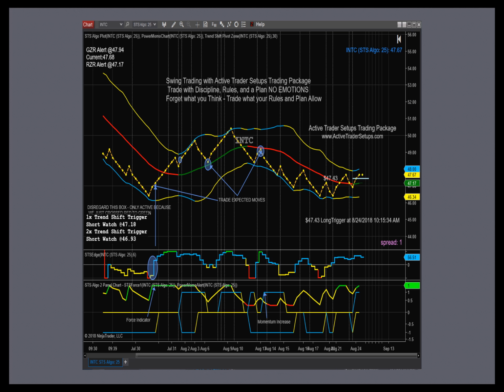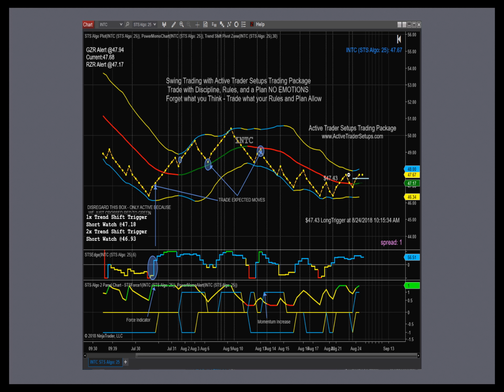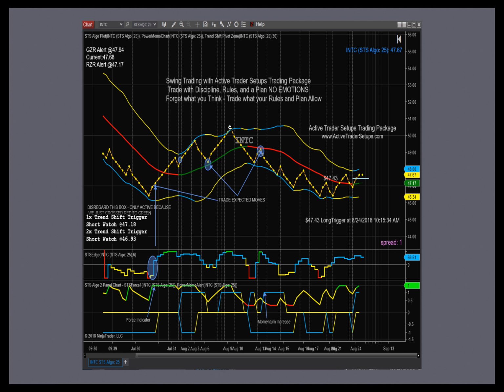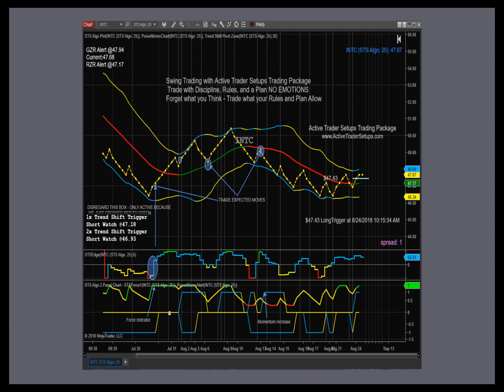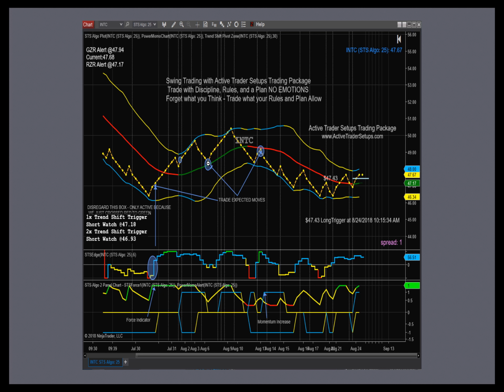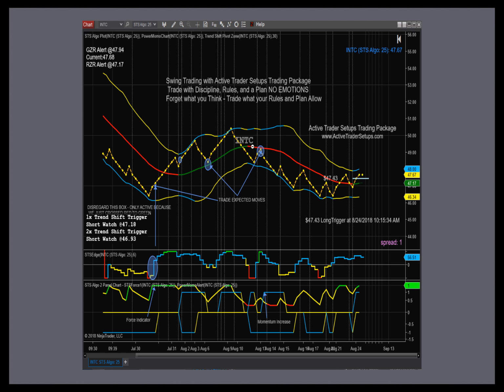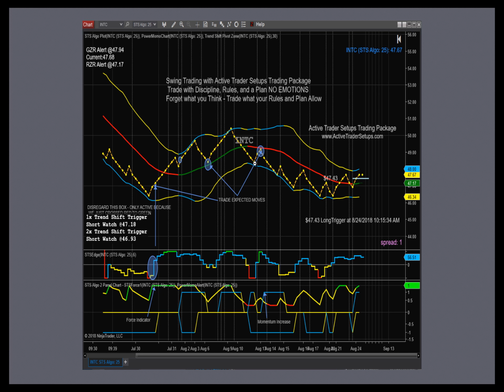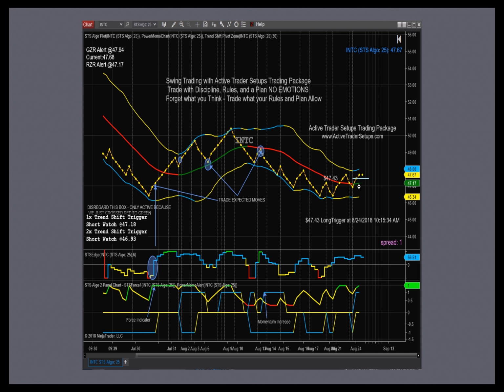Swing Trading with a Plan No Emotion Disciplined Trading Strategies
Swing Trading with a Trading Plan
Trading System and Trading Strategies